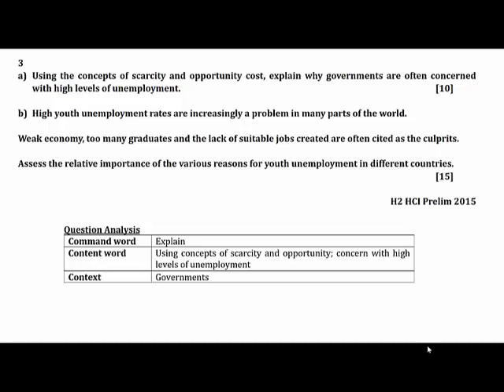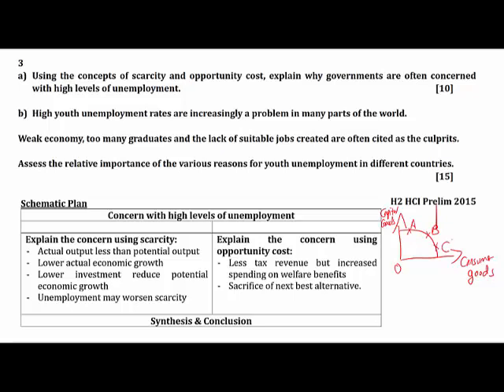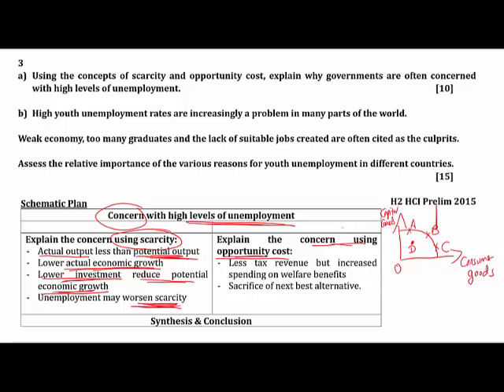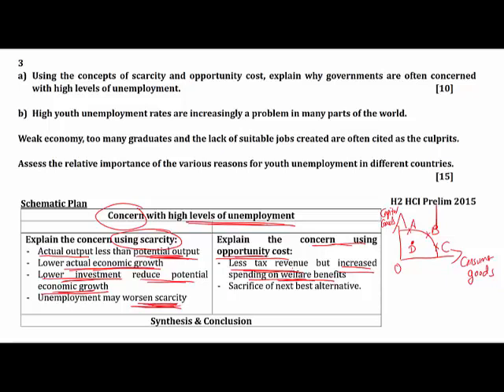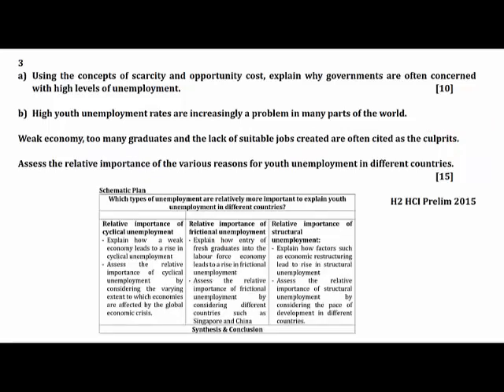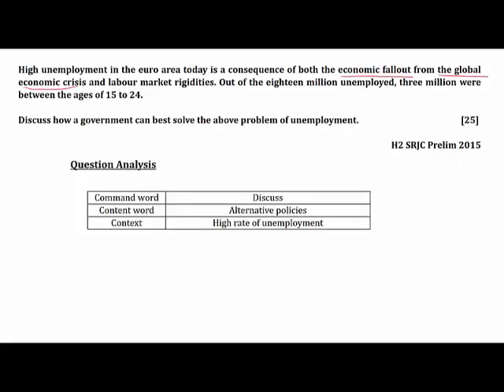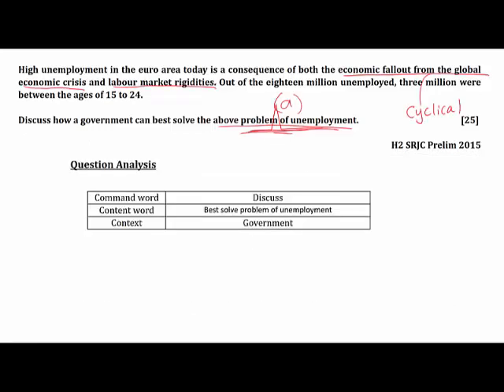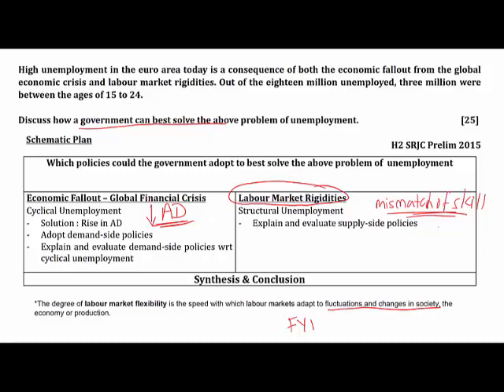Unemployment EQ 3 4